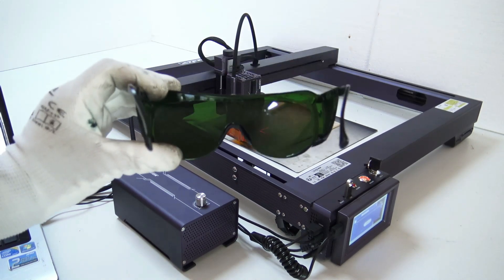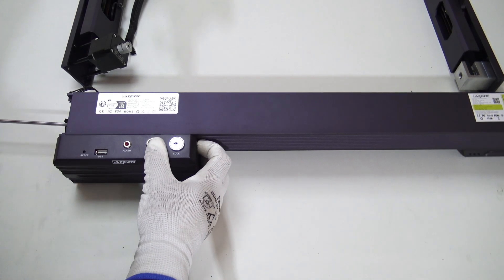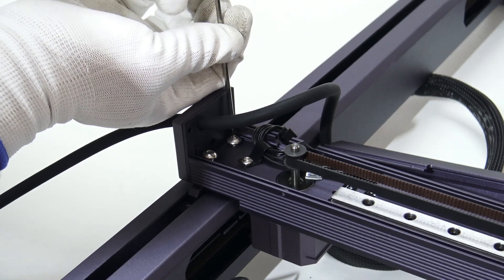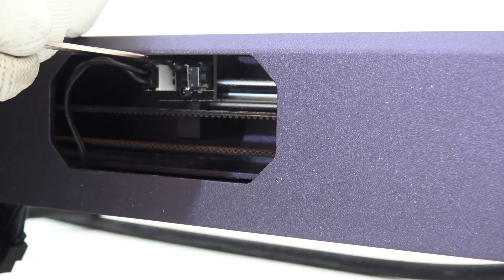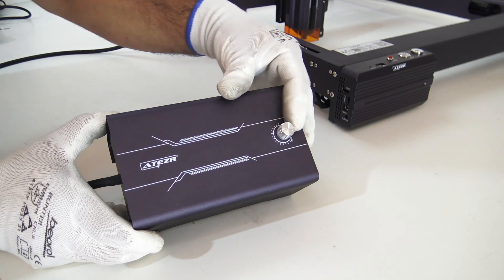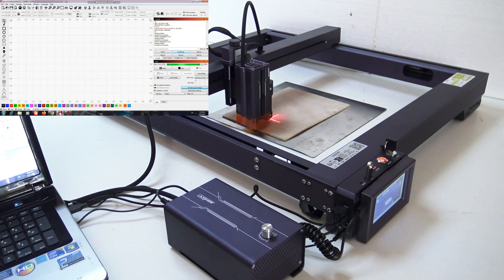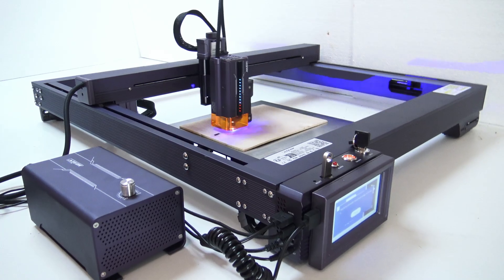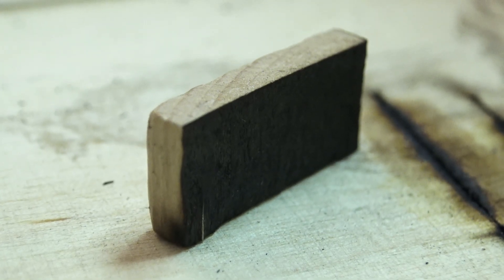Atezr 24w Model: L2 - 02 + Detailed review - Auto focus - Power testing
Model
atezr L2 24W
Engraving Size
410mm*410mm
Laser Electric Power
130W
Laser Module Output Power
20-24W
Spot Size
0.08mm*0.06mm
Engraving
0.01mm Engraving Accuracy, The Atezr L2 boasts a clever continue engraving feature that saves the project and resumes engraving from the previous point in case of power loss. Minimize material waste.
Cutting
20mm wood and 12mm acrylic one pass
Laser Focal Length
40mm
Laser Wave
455±5nm
Focusing method
Autofocus or Manual, and add Infrared Positioning
Advanced Z-Axis
Automatic Sinking During Cutting enhances cutting depth by 25% and produces superior results, surpassing machines with similar power.
Operating Systems
Windows/macOS/Android/iOS
Control Software
LaserGRBL/LightBurn
File Type(s)
SVG/DXF/JPG/JPEG/PNG/BMP/TIF/CR2, etc.
Connecting Interfaces
USB/Wi-Fi/TF Card
Motherboard
32-Bit Control Board With Wifi
Control Terminal
4.1 inches and 420*272 resolution